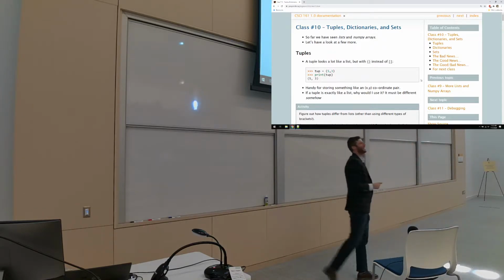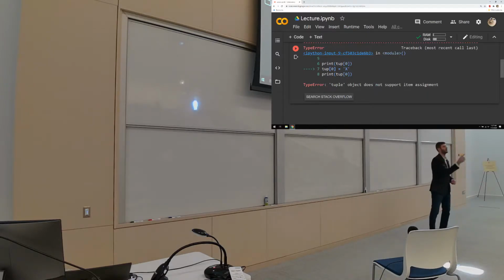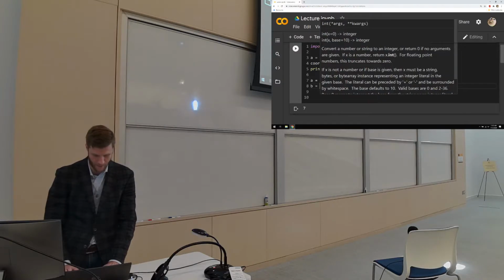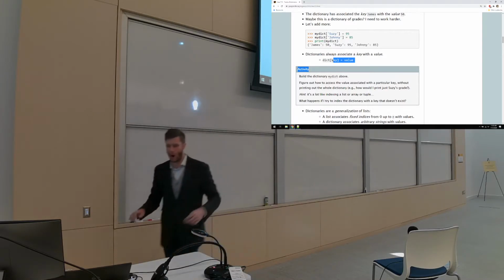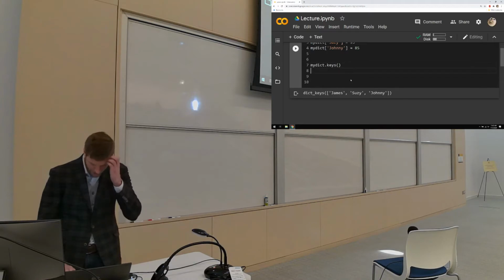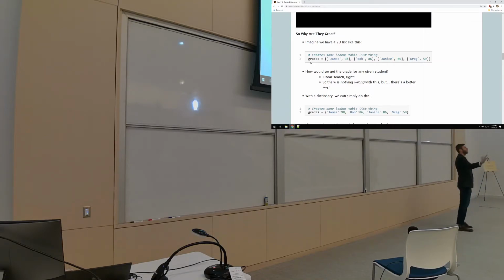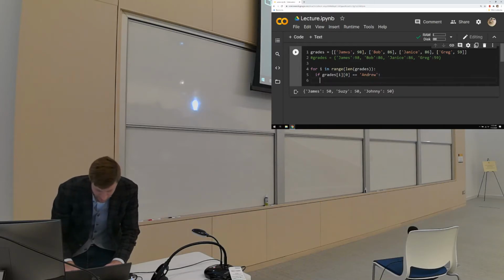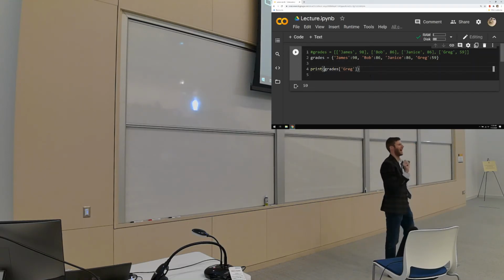CSCI161 --- November 3, 2020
Tuples and Dictionaries